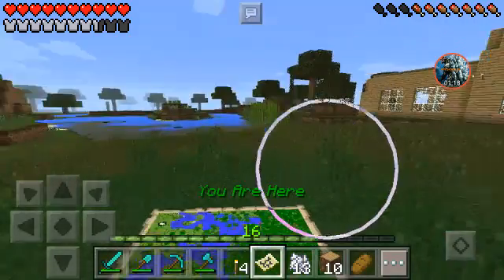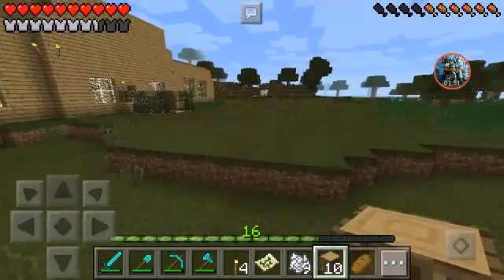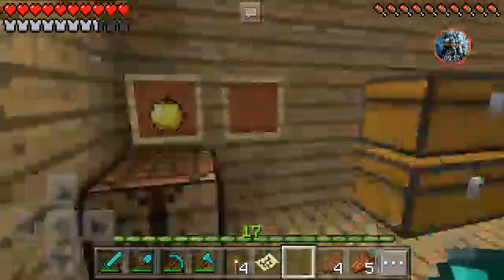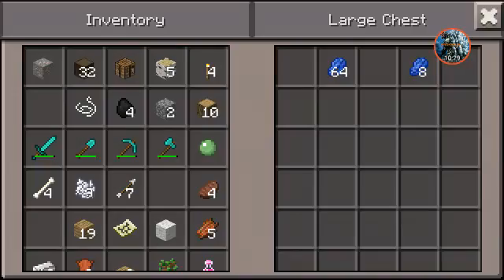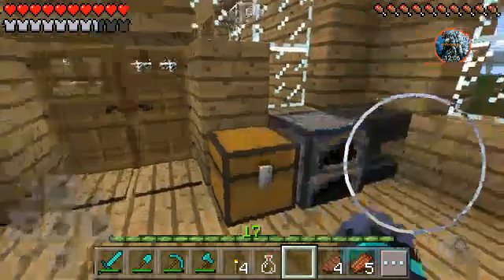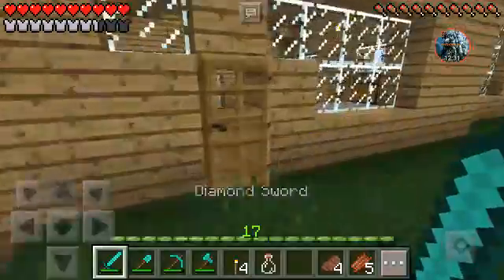Minecraft PE: ZOMBIE ON A SHEEP!! :O #14